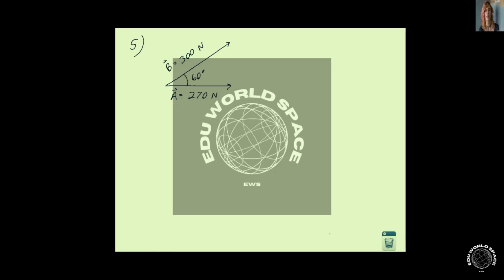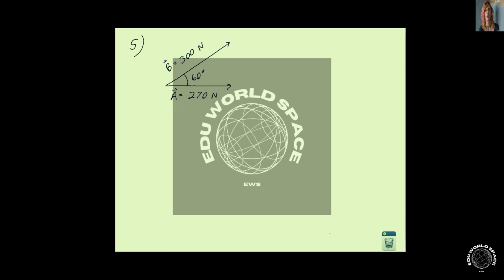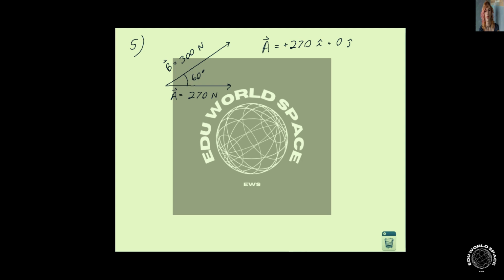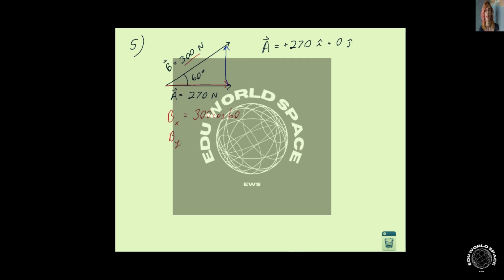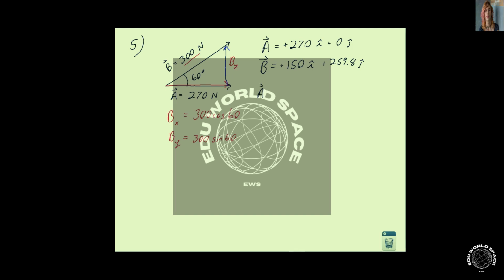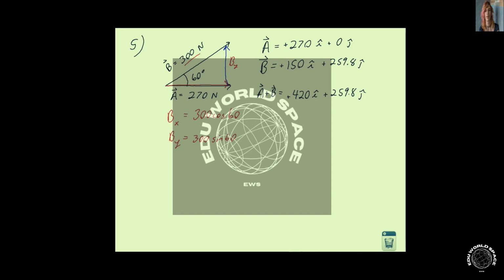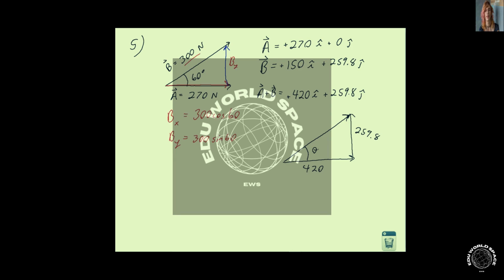Two dogs pull horizontally on ropes attached to a post; the angle between the ropes is If dog exe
Two dogs pull horizontally on ropes attached to a post; the angle between the ropes is If dog exerts a force of 270 and dog exerts a force of find the magnitude of the resultant force and the angle it makes with dog 's rope.